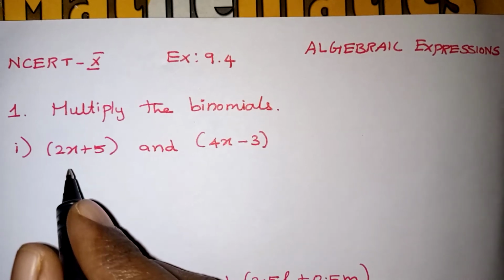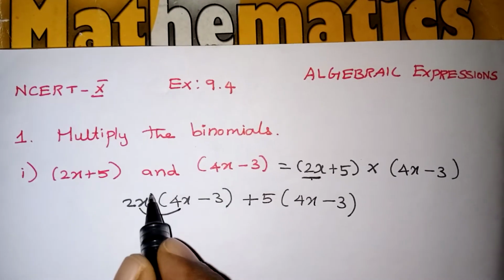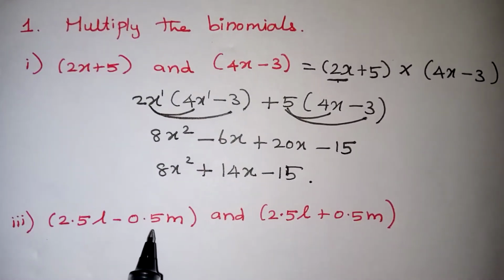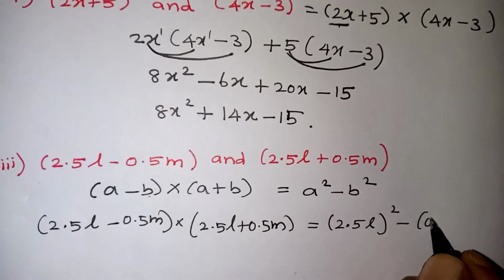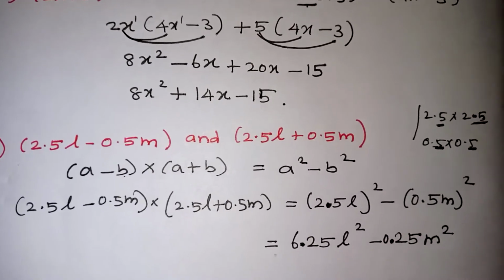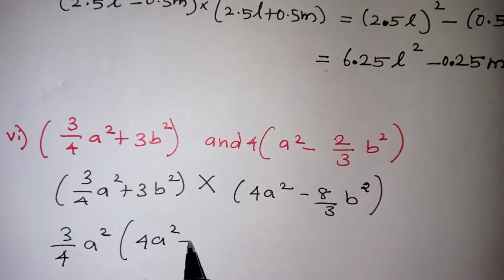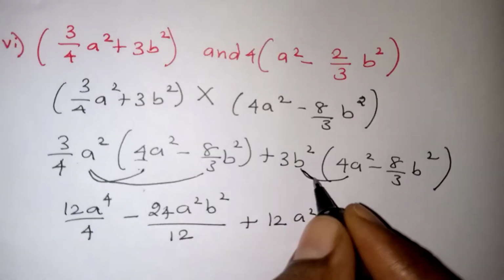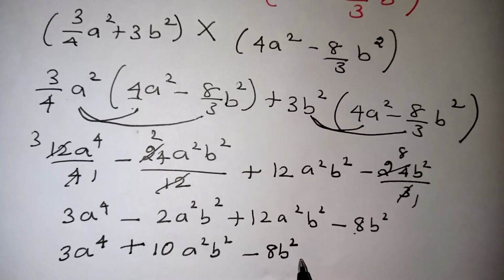Class 8 Algebraic Expressions And Identities Ex 9.4 NCERT 8th Maths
Class 8 Algebraic Expressions And Identities Ex 9.4 NCERT 8th Maths q no 1 explained in english